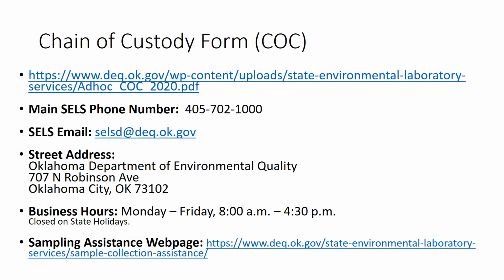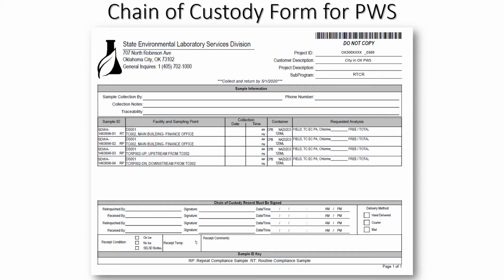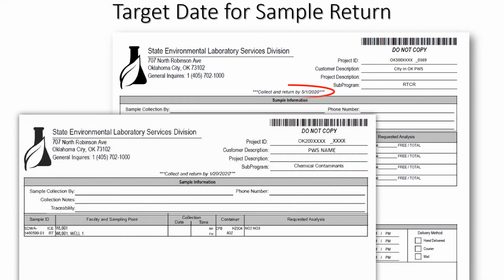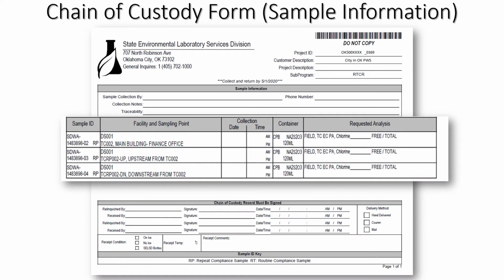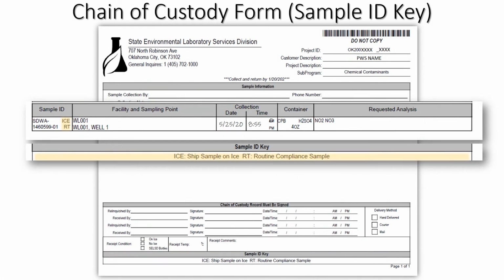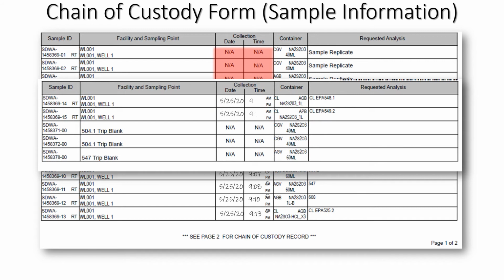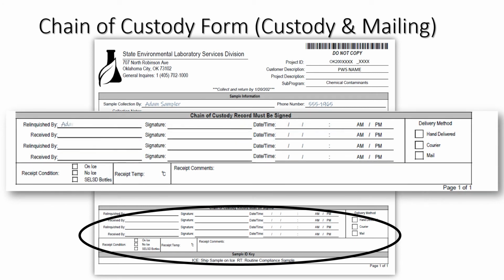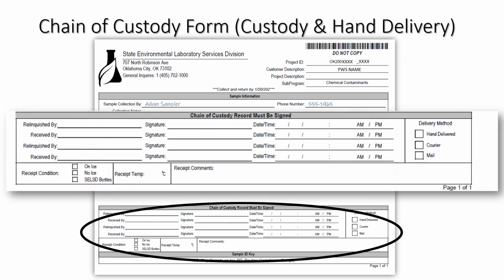Chain of Custody Training: Public Water Supply